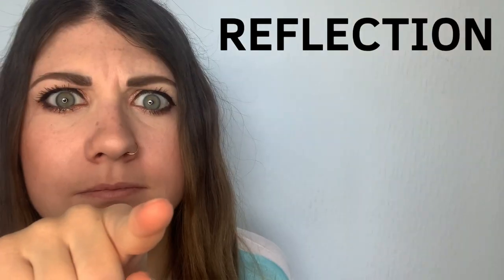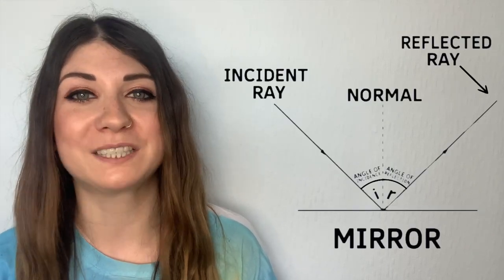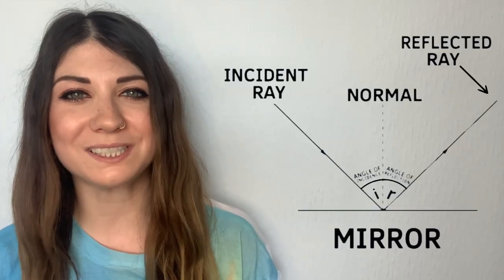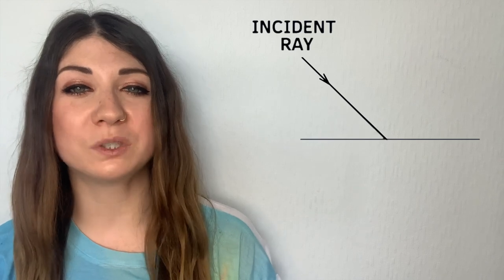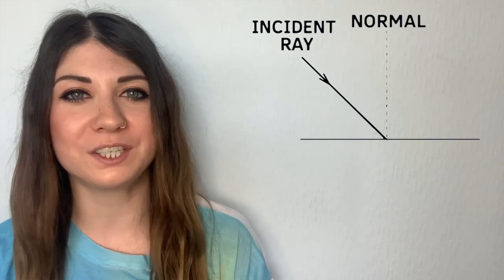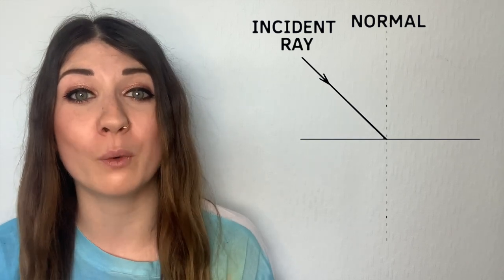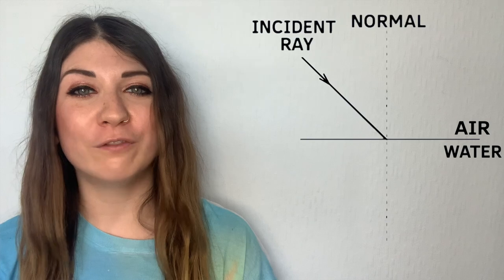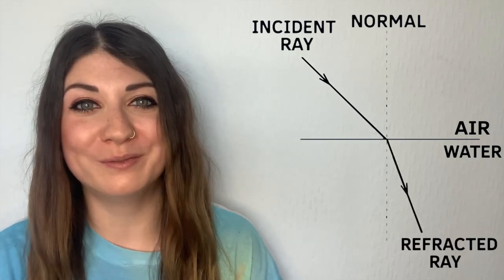Refraction Part 1 - Science with Bexy - Key Stage 3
Welcome to Science with Bexy :) This episode explains Refraction! Aimed at Key Stage 3 - ages 13-14 (or anyone else who is interested). This episode is part of my Physics with Bexy playlist and is a follow-on from my Reflection episode. It's also Part 1 of 2 episodes about Refraction - there was just too much to cover for one episode!! Check out Part 2 after. Enjoy!